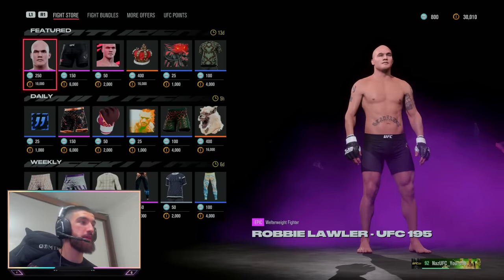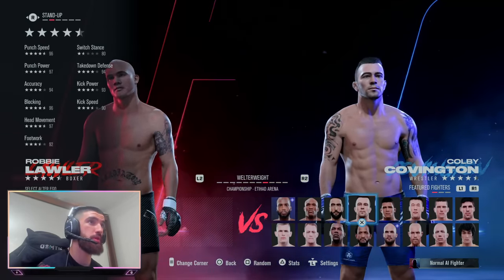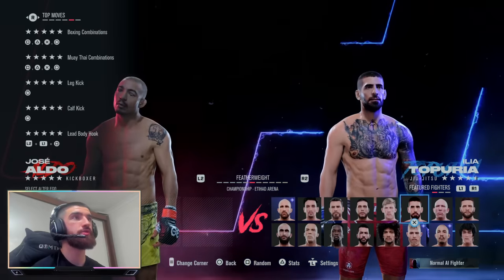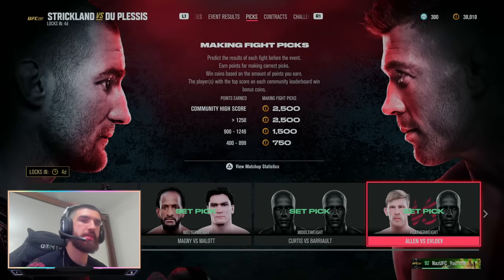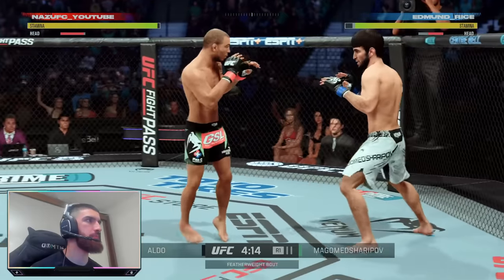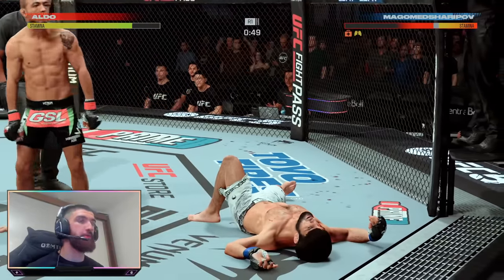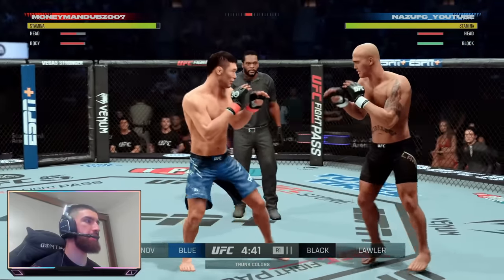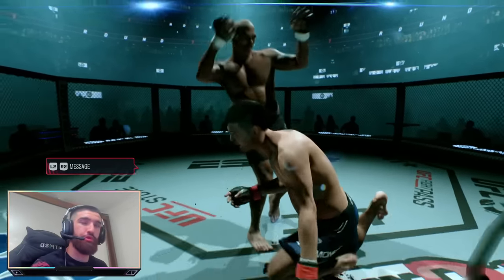New Jose Aldo & Robbie Lawler PRIME Alter Egos!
New UFC 5 Jose Aldo & Robbie Lawler PRIME Alter Egos!

Let me know which ones you guys like, personally I love the Robbie Lawler alter ego, I noticed he might even have a signature overhand. Enjoy The Video.